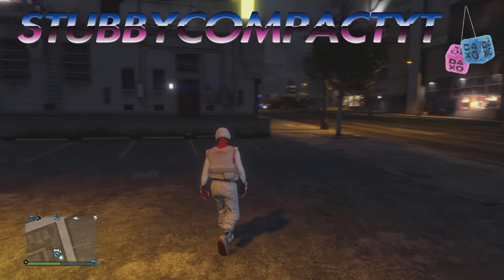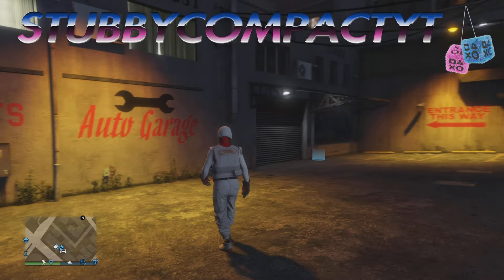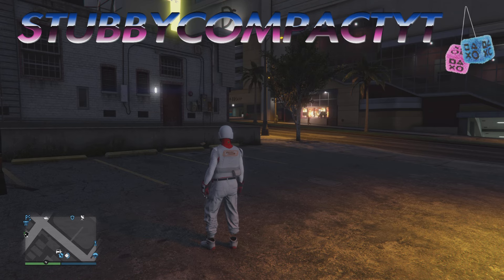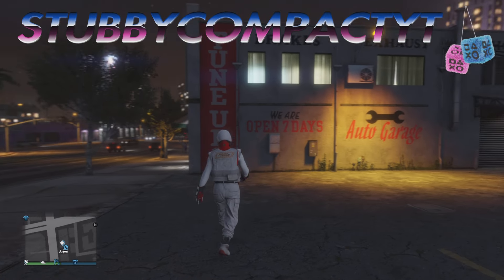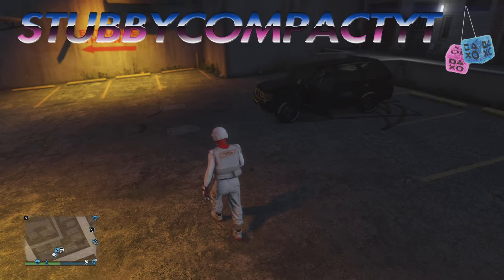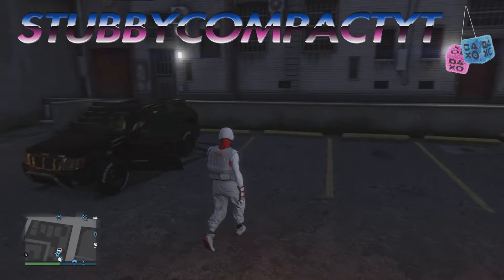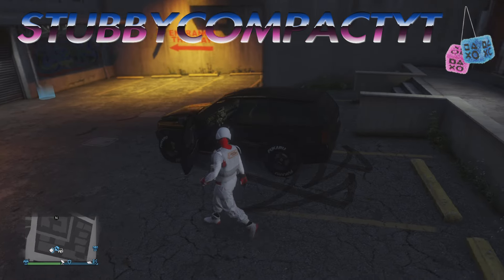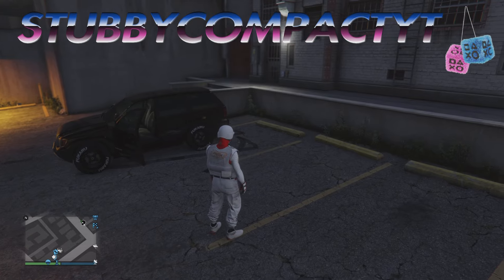(PATCHED)🪄🧙‍♂️CREATE A MAGIC SLOT FULL TUTORIAL😈🧙‍♂️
🧙‍♂️✅MAKE A MAGIC SLOT TO CLEAN UP 🧼 THEM SCRATCHED VEHICLES!!